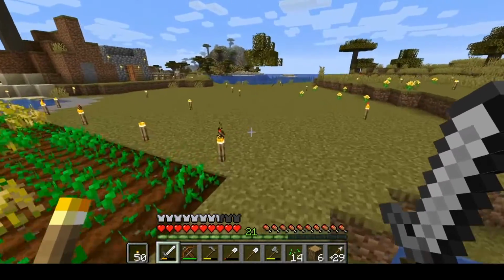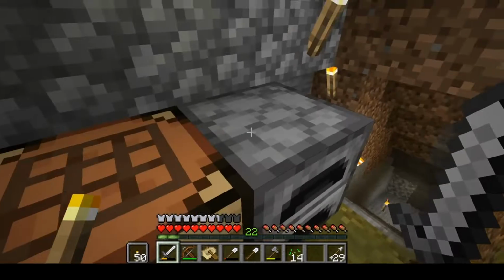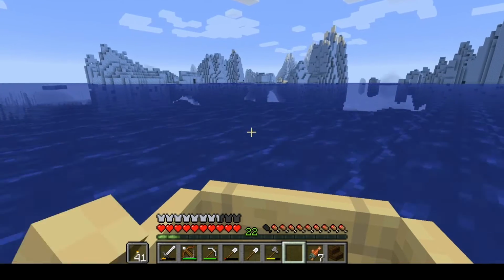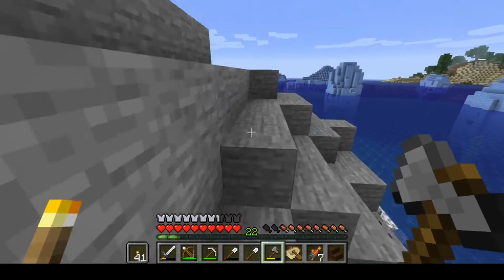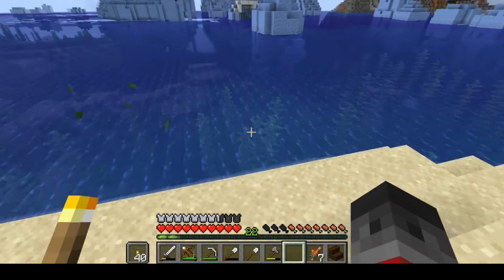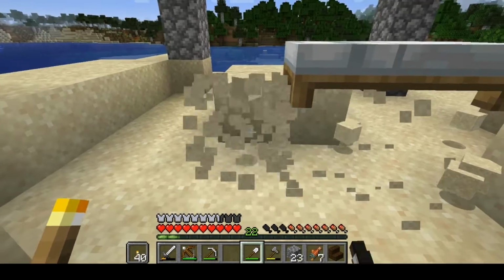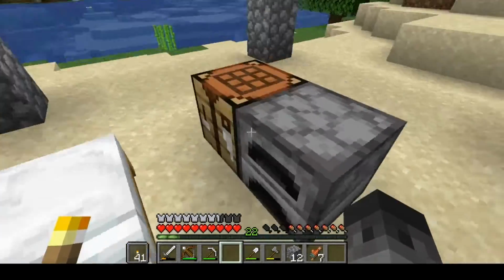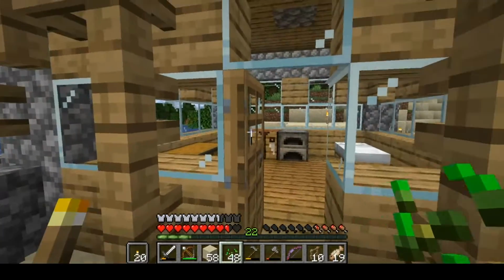Mining Solo - Episode 1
Welcome back to the world of squares and creepers guys!! Thank you so much for stopping by and I hope you enjoyed this video :)